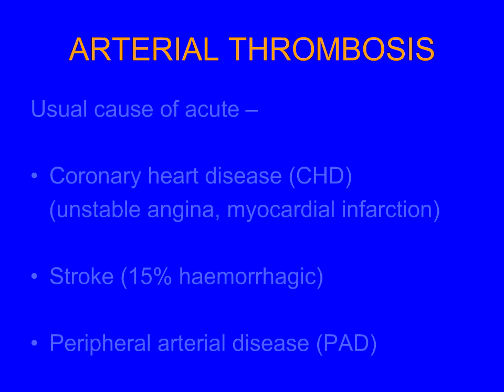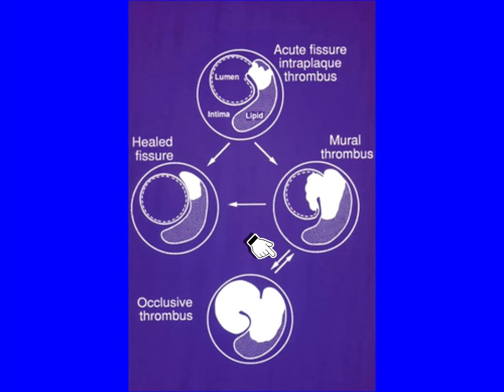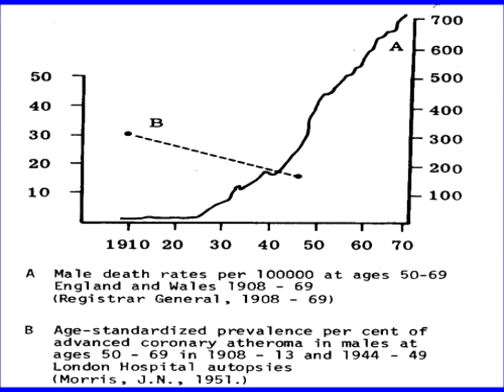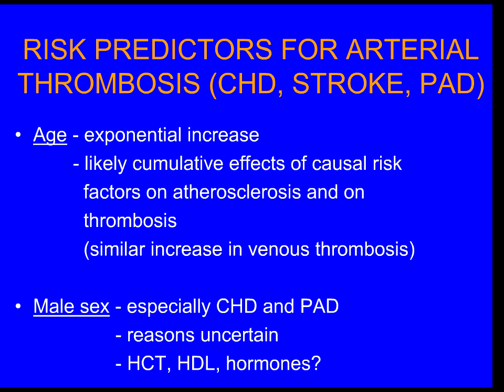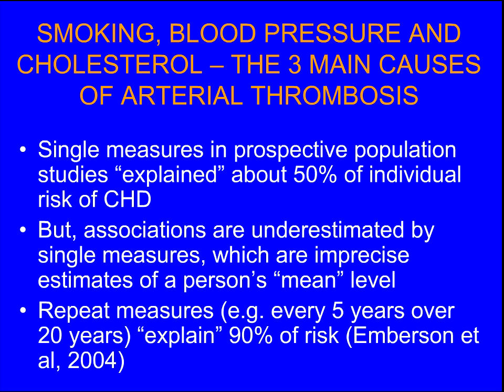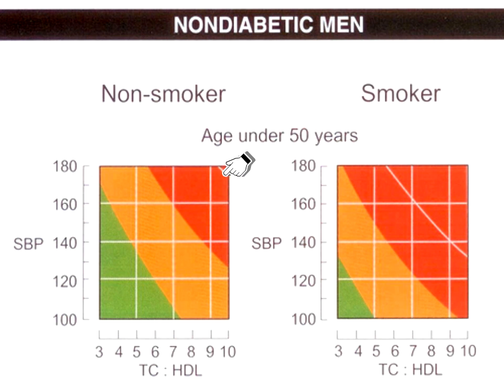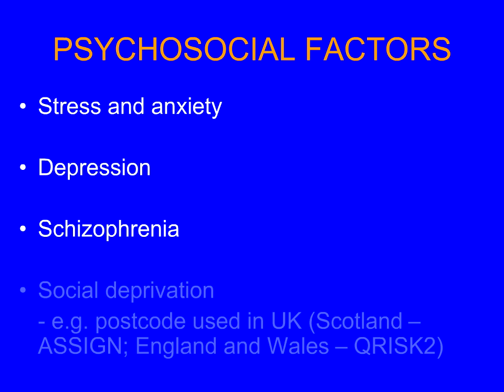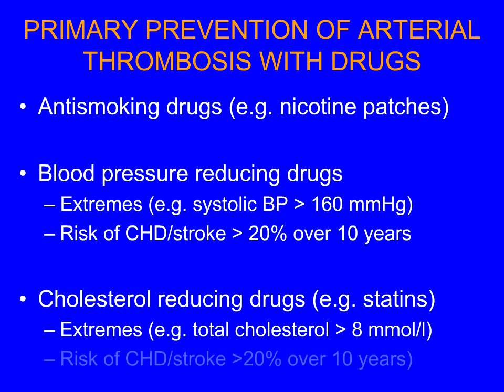ISTH Academy Presentation: Arterial Thrombosis, Pathogenesis, Epidemiology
Gordon Lowe, Emeritus Professor of Vasuclar Medicine at the University of Glasgow, explains arterial thrombosis, pathogenesis and epidemiology in this free presentation from the ISTH Academy, originally recorded at the ESH-ISTH Advanced Training Course in Thrombosis and Hemostasis in November 2011. If you like this webinar, you can find more on similar topics from the ISTH Academy

To download the PowerPoint slides of this presentation, join the ISTH Academy for free and visit this